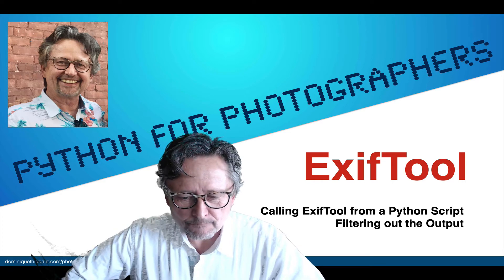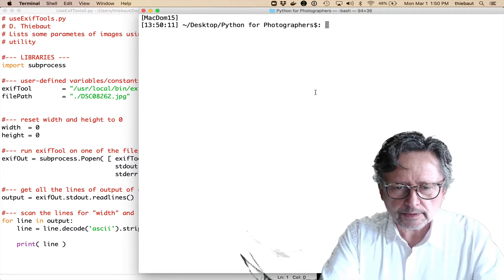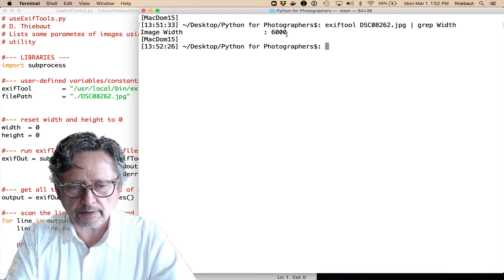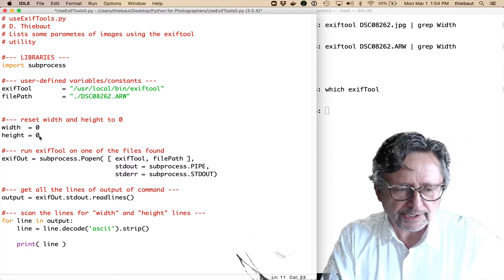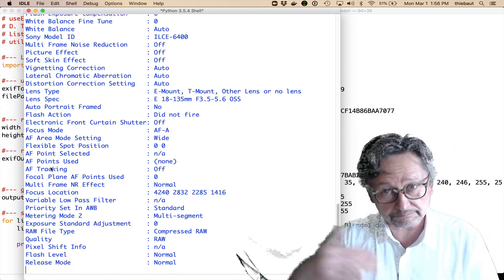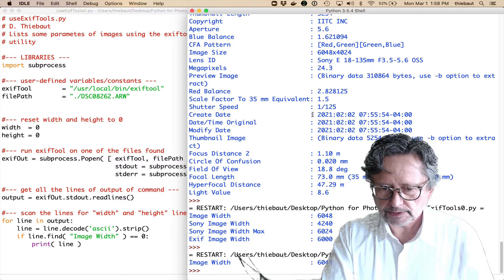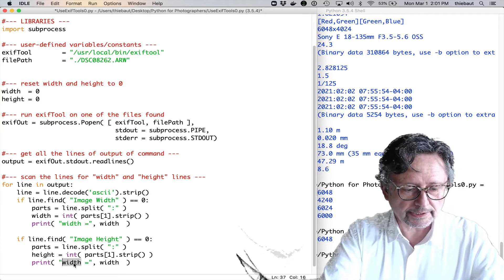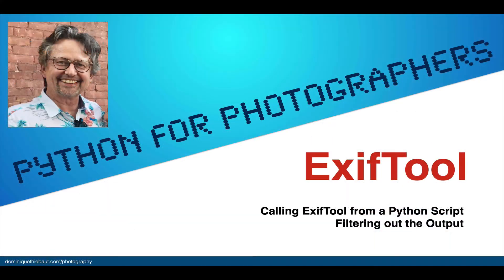Extracting exif information from images with Python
A short video covering how to extract the exif metadata stored in image files using a Python script on a Mac.  The script presented extracts the width and height of the image, and can easily be modified to extract any other parameter.